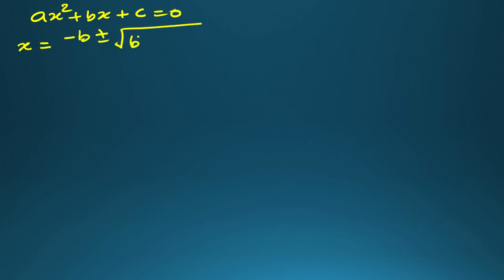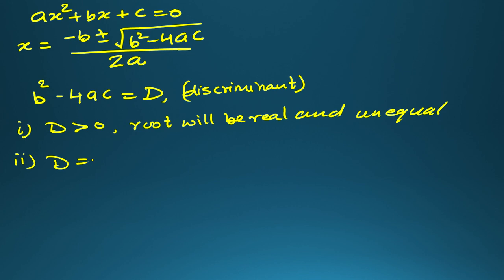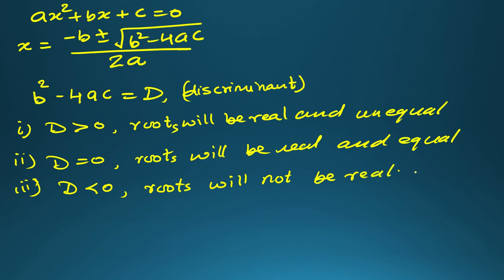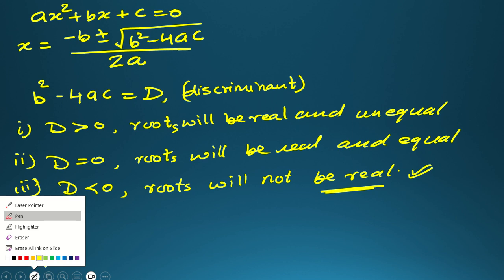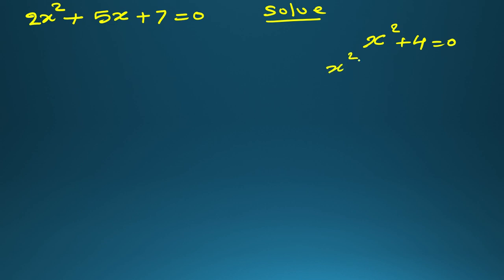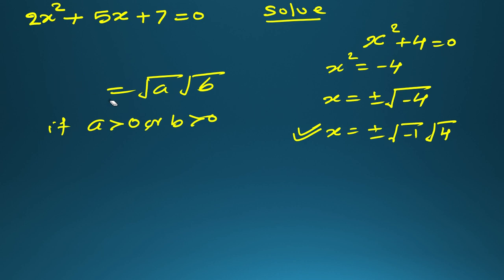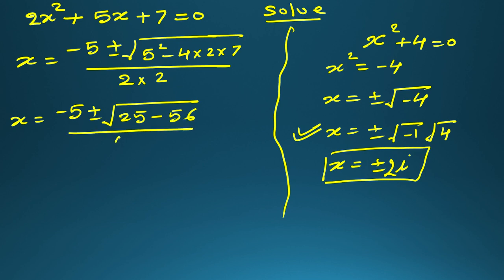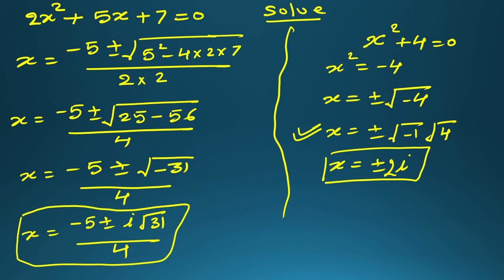Complex Number (Quadratic Equation) Mathematics Target 100 in Mathematics with Shivesh Kumar Singh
This video explains about the imaginary root of a quadratic equation.